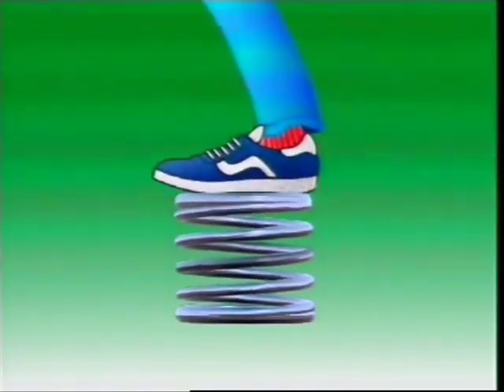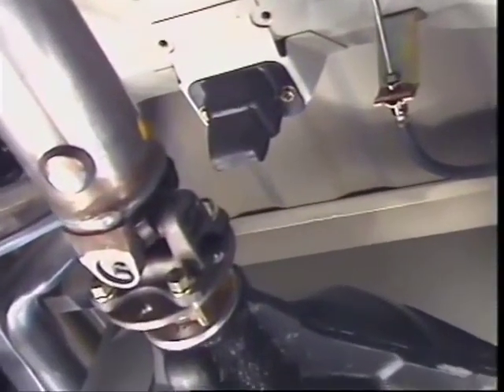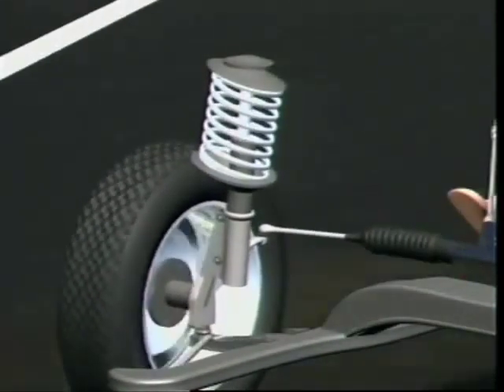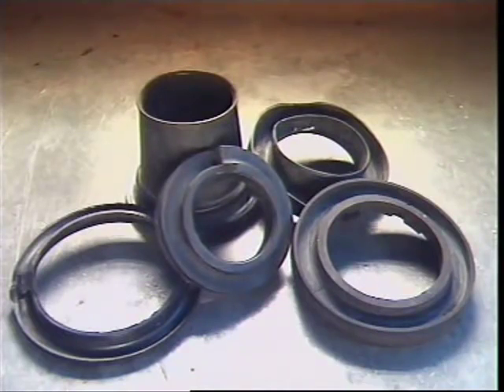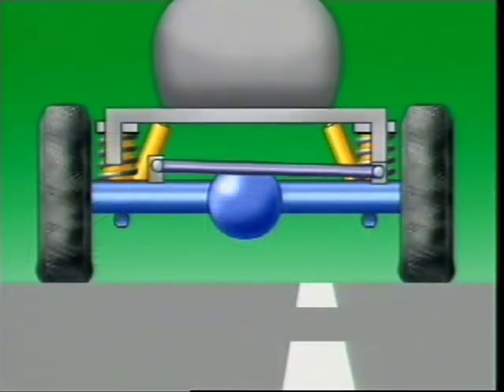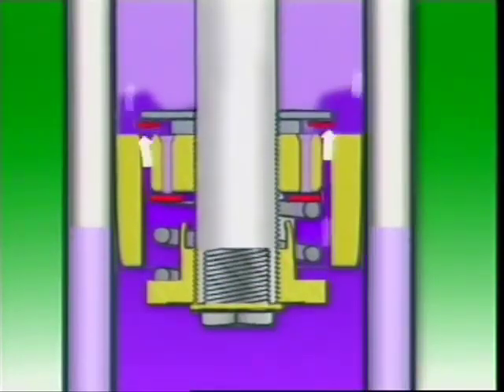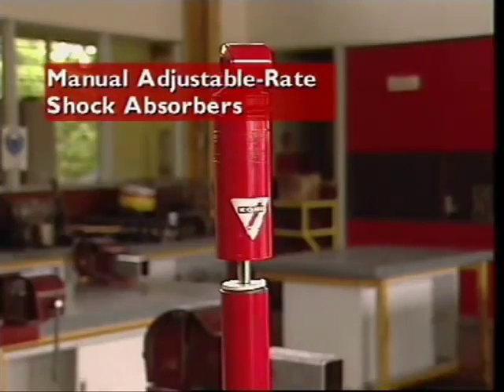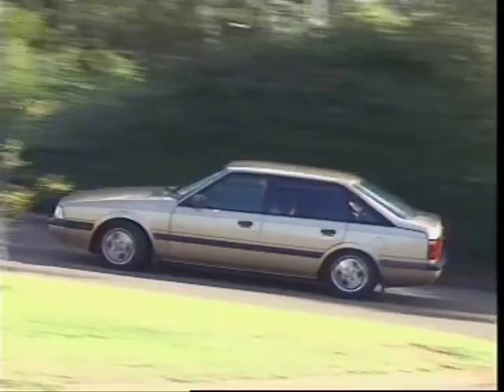43 Suspension System and Components